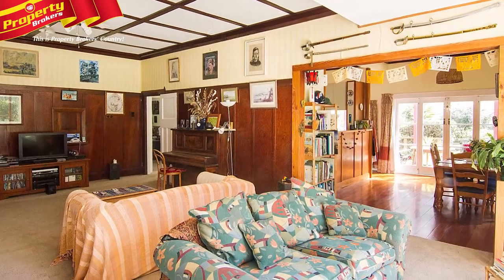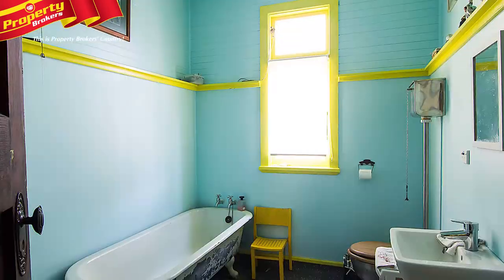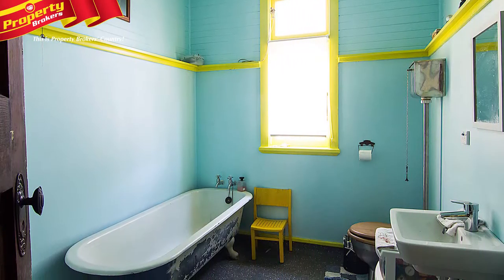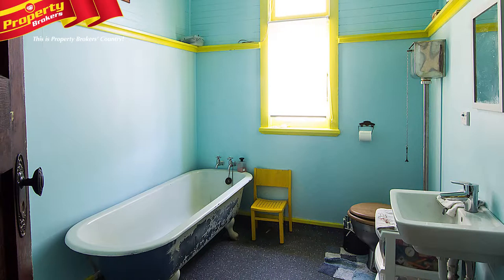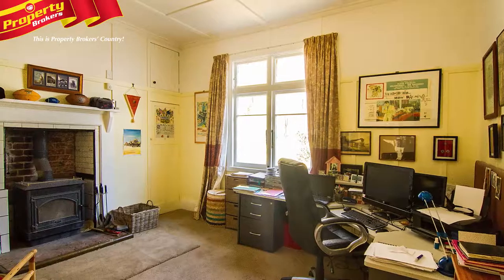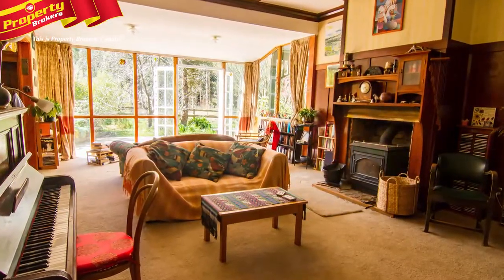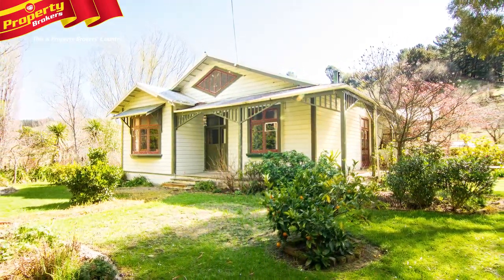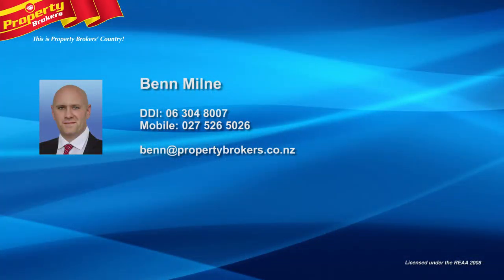133 Castlepoint Road, Bideford, Masterton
The Tinakori homestead
The much-loved Tinakori homestead is for sale!
133 Castlepoint Road is a 1920s, oak panelled, gorgeous Character home, set on 1 hectare, and surrounded by landscaped gardens, with all-year interest.
This charming property has operated successfully with 5 star reviews as a homestay and airBnB, and can either be run as having six bedrooms, or four bedrooms, plus a rumpus room and study, with a large living area, as currently configured. Additionally, there is a head-high loft, which could be converted to a playroom.
The home receives pure water from a mountain spring, and is very well heated with insulation, a wet back and heat transfer system, two large contessa fires, and a heat pump, and is fitted with the famous rhino carpet.
The established orchard has 20 assorted fruit trees, 20 young figs, 8 citrus, 8 nut trees, and many other fruits, from persimmon to gooseberry, elderflower, feijoa and currants.
The current owners have developed the adjacent paddocks into a small commercial blueberry orchard, consisting of 230, 2-year old plants, and land is in preparation for another 150 to 200 plants. There is also a 100 eucalyptus plantation, with room to expand for future wood-self sufficiency.
The homestead sits in a idyllic spot, with just a short 15 minute drive to Masterton, and only 20 minutes to the nearest Train Station, making this the dream lifestyle block for someone that may want to also commute.
Your children, or grandchildren, can have fun in the creek hunting for the occasional eel or trout. This is certainly the block where kids can be kids!
Be sure not to miss out on this rare opportunity and call Benn today.
Benn Milne at Property Brokers, Greytown. Call Benn anytime on 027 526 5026.